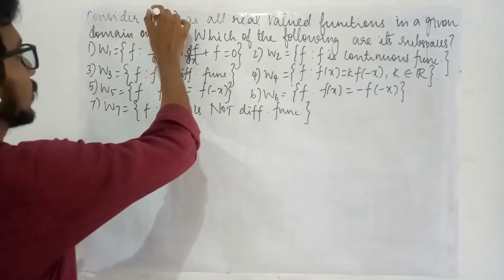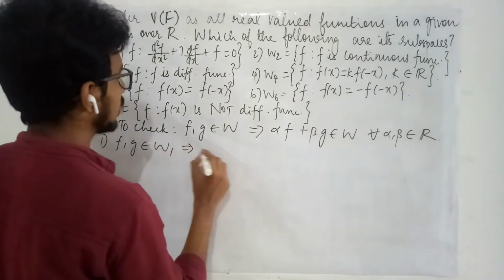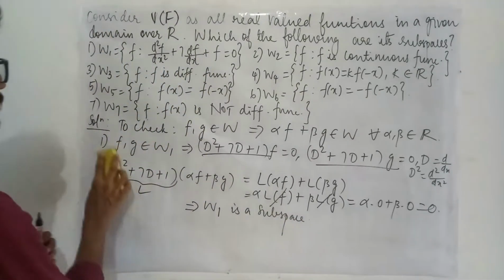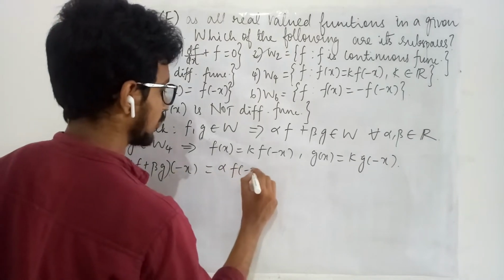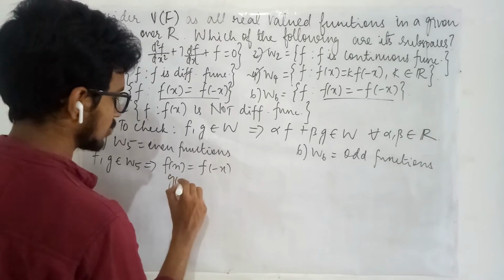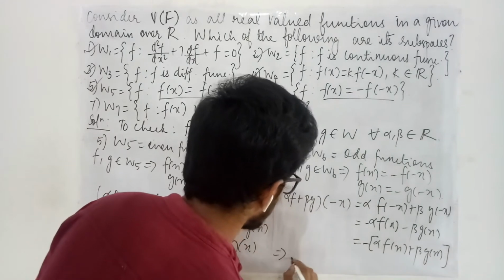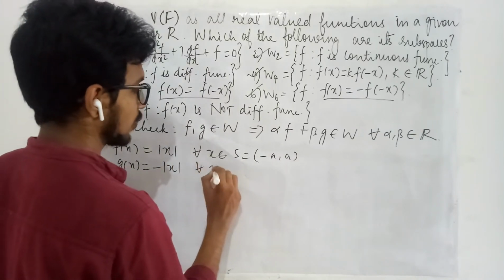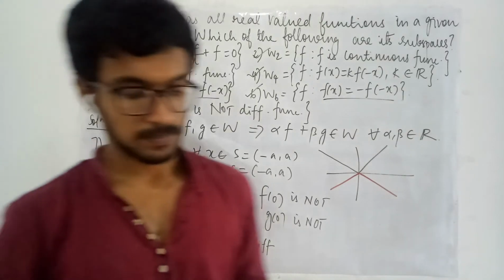Subspaces on Function space - Lec 12 - Linear Algebra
Several subsets of function space are considered for checking subspace.